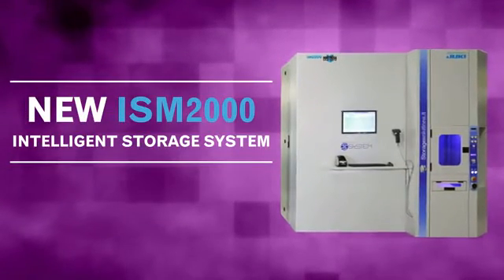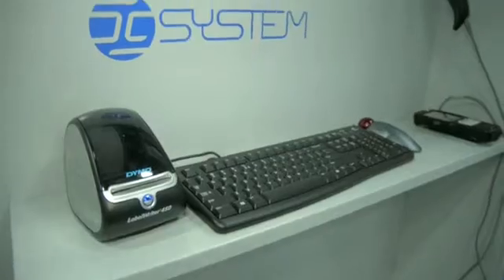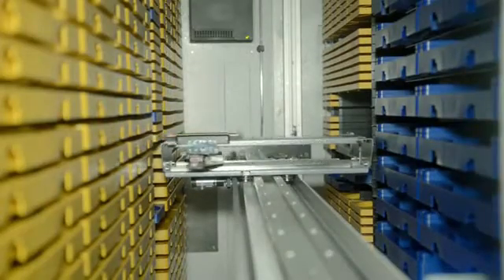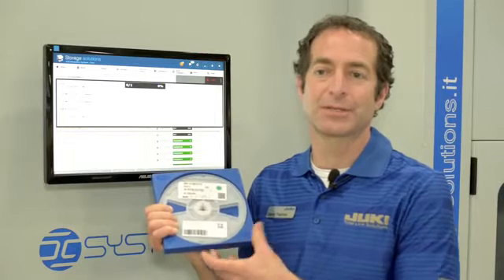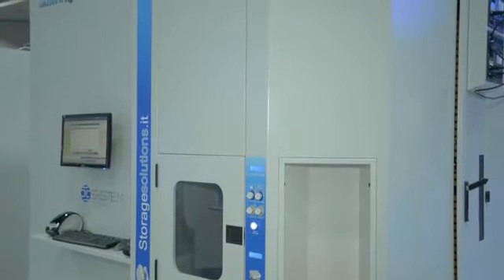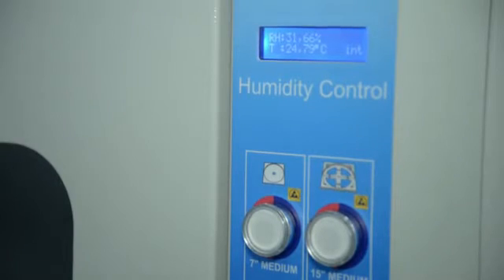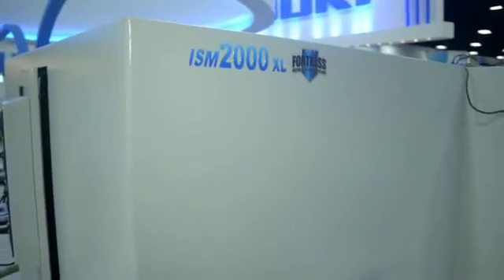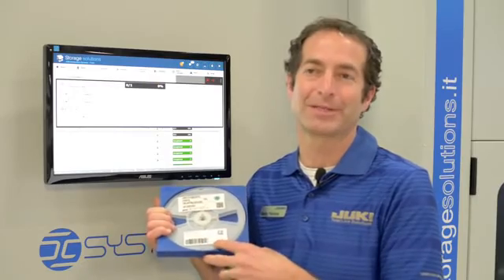Sistema de armazenagem para componentes SMD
O Juki ISM Series é um sistema compacto automático e inteligente para armazenagem e controle de estoque de componentes SMD, com capacidade para acomodar mais de 1.000 rolos de fitas ou bandejas. Com interface de software para comunicação com os principais fabricantes de equipamentos automáticos para montagem de componentes SMD, controla a quantidade de cada item em estoque, sua temperatura e umidade, a indisponibilidade dos produtos e o prazo do estoque. Facilita a seleção e a busca automática dos itens requeridos, reduzindo em até 80% o tempo para configuração de um kit para setup de linha de montagem.